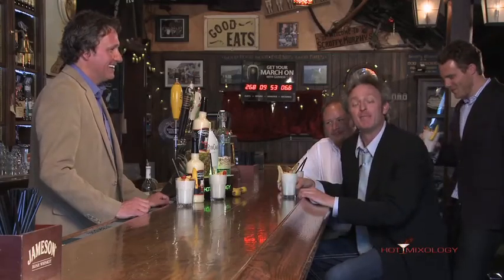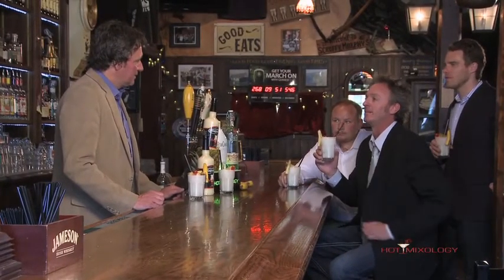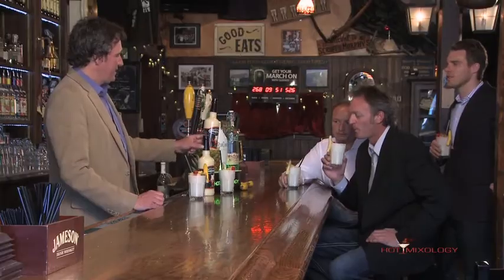BOOMERANG PINA COLADA on HOTMIXOLOGY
A New Cocktail On Hotmixology the BOOMERANG BAY PINA COLADA with Boomerang Bay Pina Colada Mix, Rumchata and 360 Vodka on Hotmixology Cocktails Food And Fun